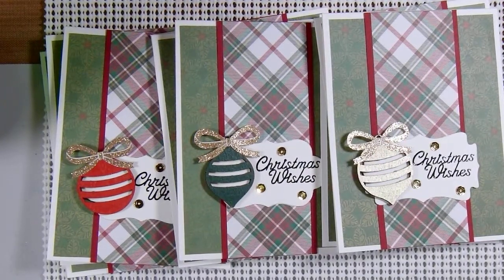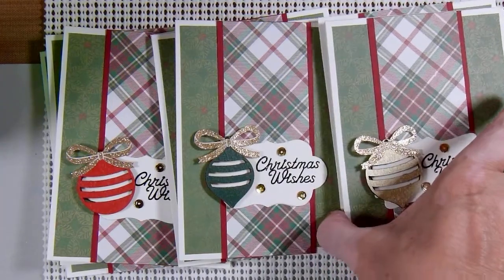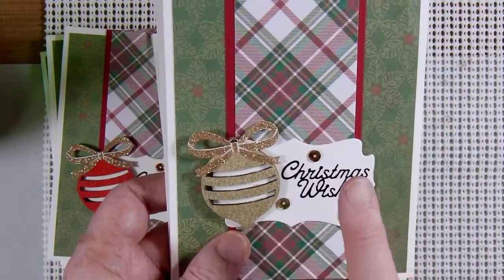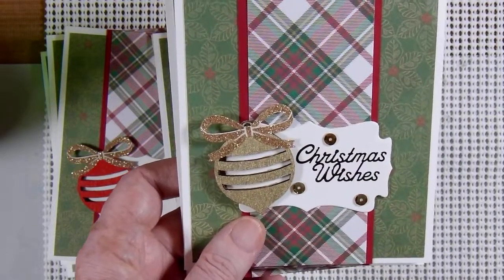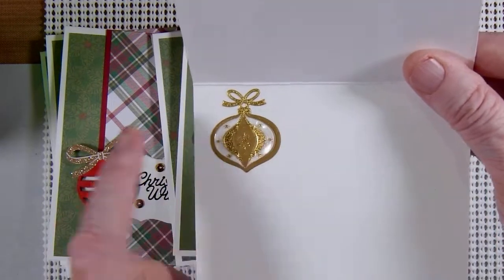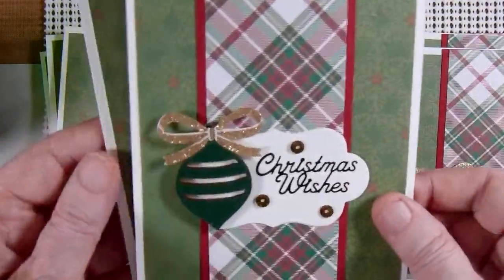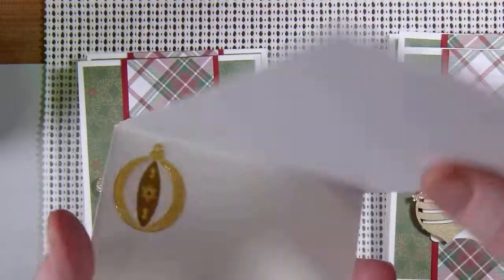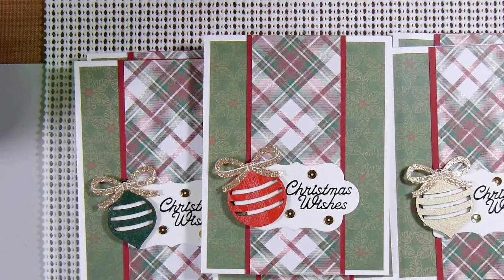10 on the 10th:October